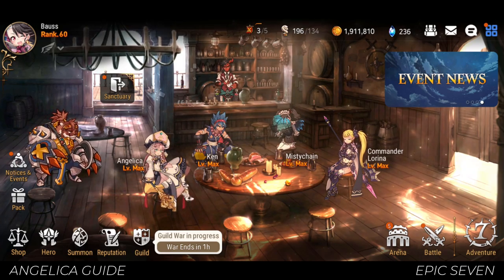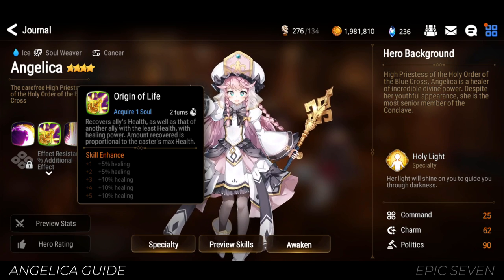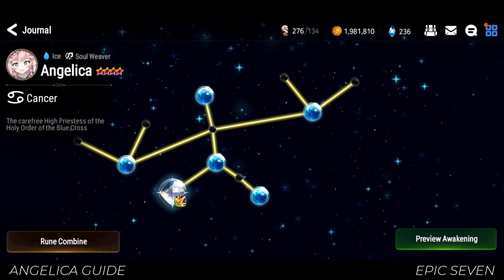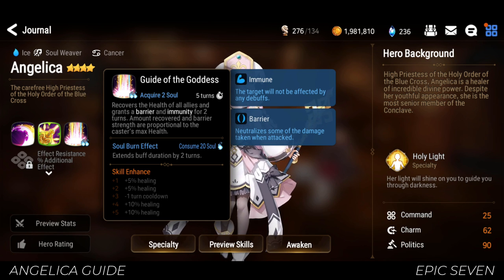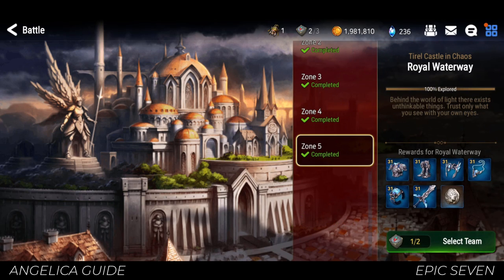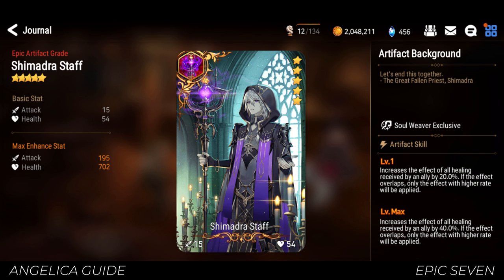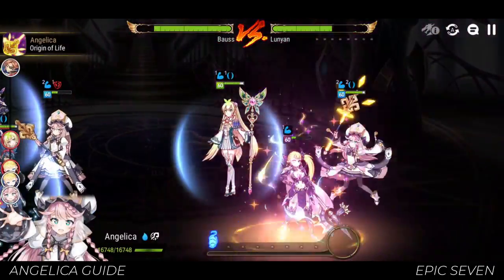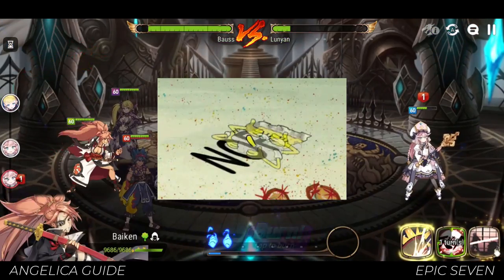[Epic 7] How to Build Angelica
Angelica is one of those units that is very useful to new players. Highly picked on selective summons along with a DPS unit.